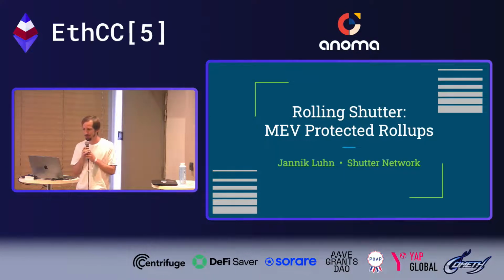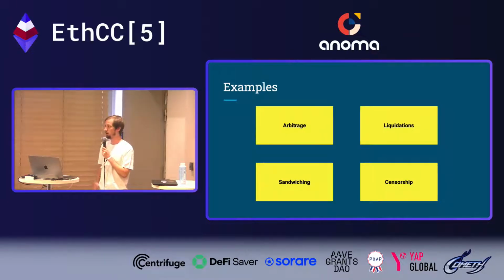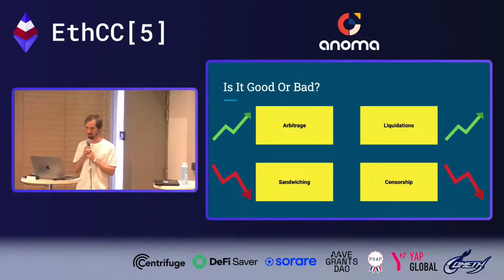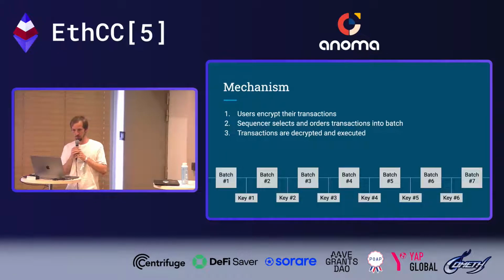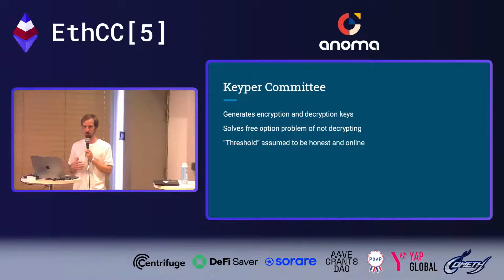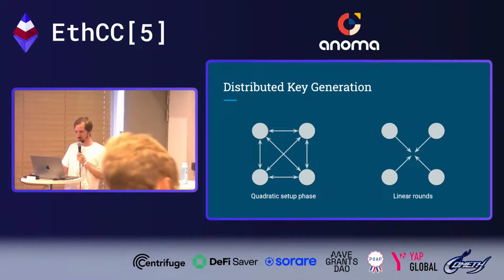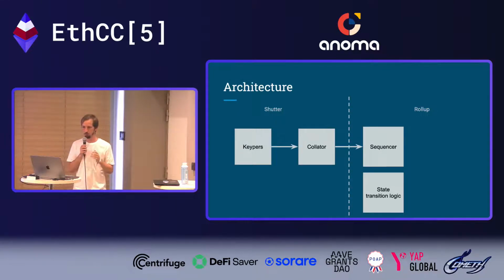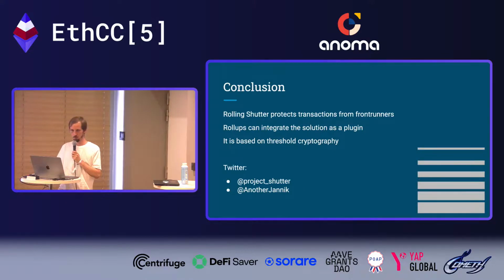Jannik Luhn - Rolling Shutter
Similar to and likely even moreso than blockchains today, rollups will suffer greatly from malicious MEV extraction. Fortunately, rollups also provide an opportunity to fix this problem at the base layer. To this end, we present Rolling Shutter: A general frontrunning protection system that can be integrated into any rollup implementation. It uses threshold encryption, hiding the users' transactions from the sequencer, limiting their power to effectively reorder or censor transactions.